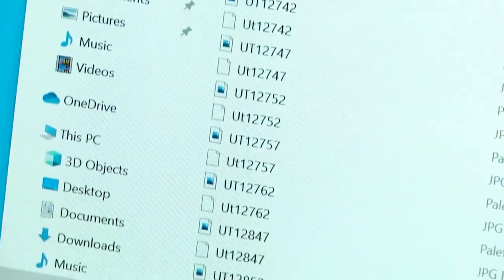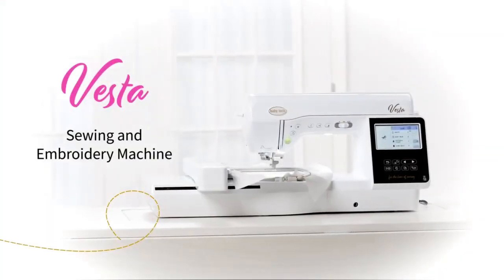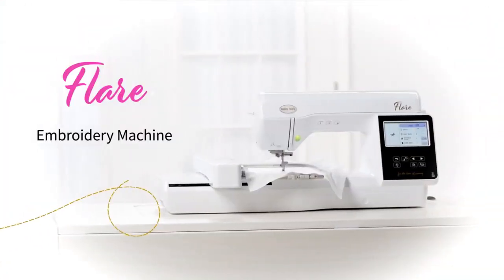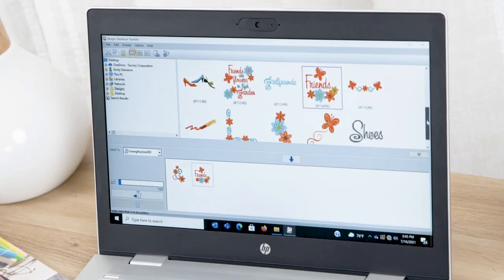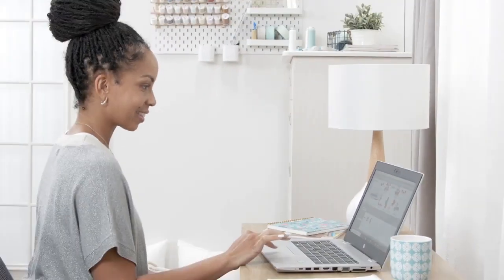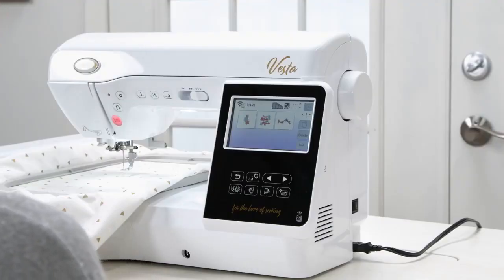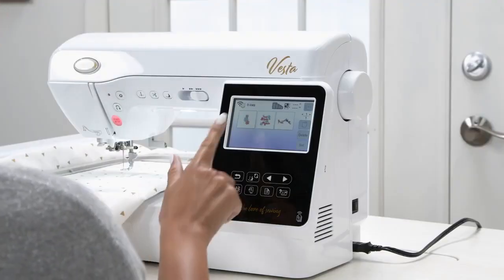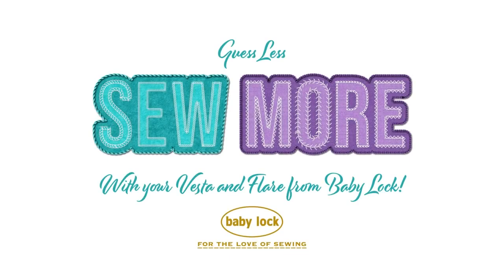Baby Lock Vesta Design Database Overview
For more information and to buy a Baby Lock Vest or Flare
Sewing/Embroidery Vesta:

Managing your embroidery patterns is a breeze thanks to Design Database Transfer! Create custom folders to keep all your favorite and unique designs neatly organized, whether they're designs you've bought or ones you've scored for free.

And guess what? You can effortlessly send those cool designs to your compatible Baby Lock embroidery machine using a Wireless LAN connection. Talk about convenient!